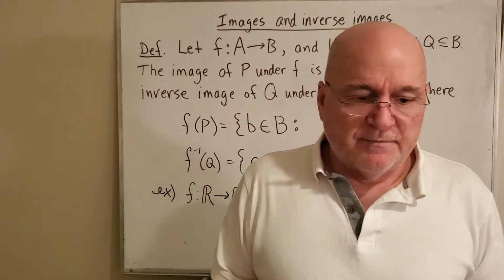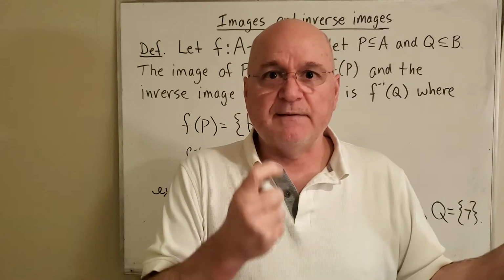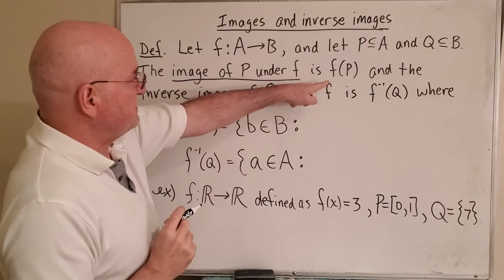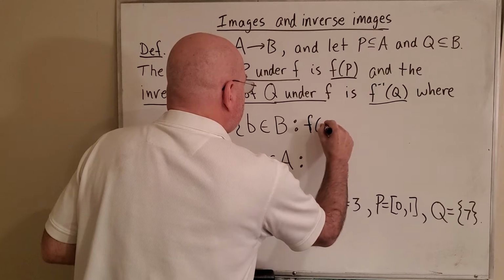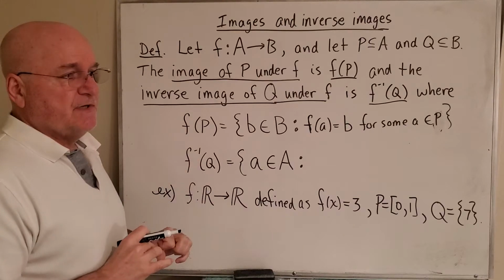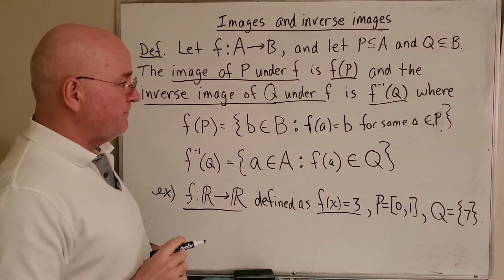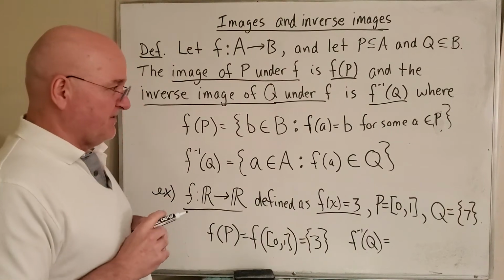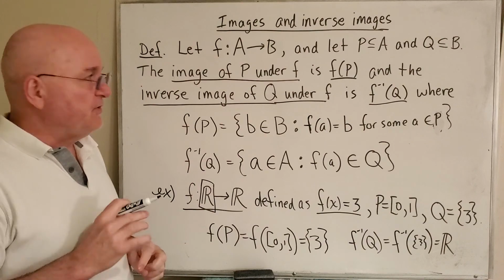Math Proofs - 0.4 Functions #18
For a function f : A into B, and P subset A, Q subset B, we discuss the image f(P) and the inverse image f^-1(Q) [even if f is not an invertible function].